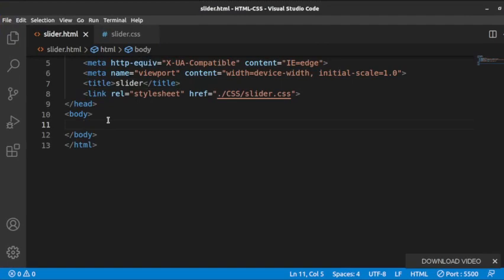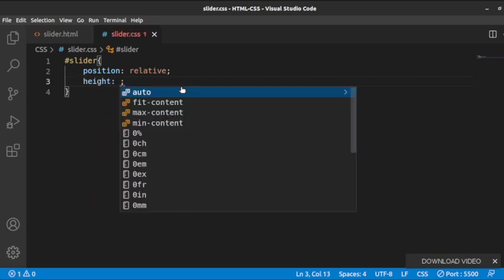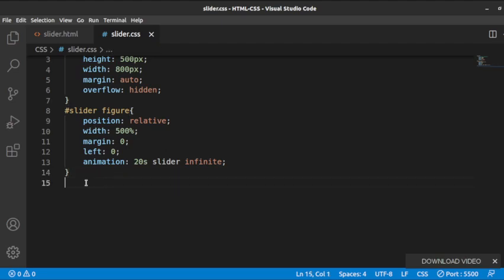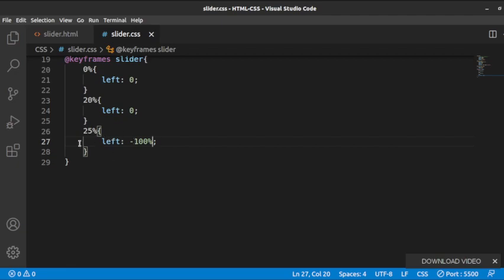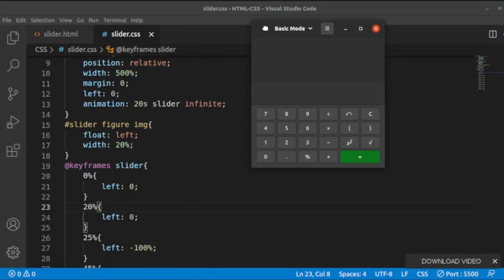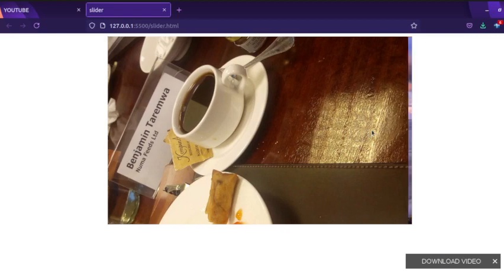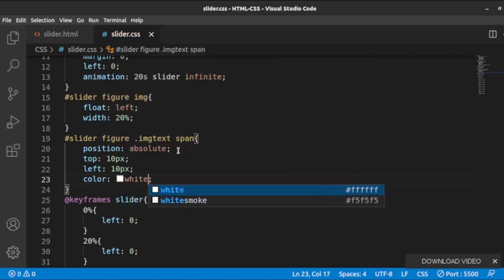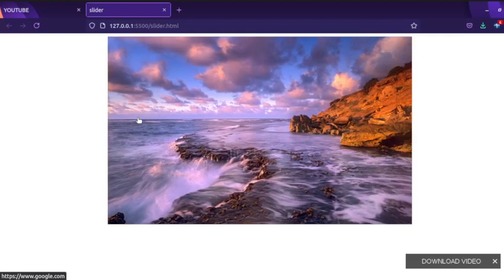image slider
How to create an Image Slider